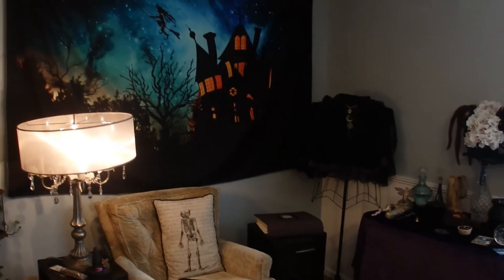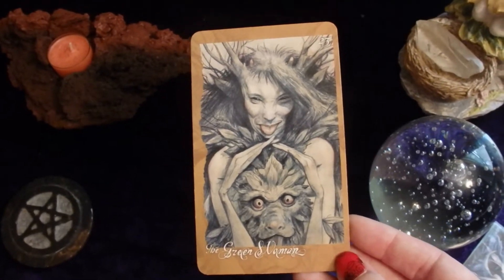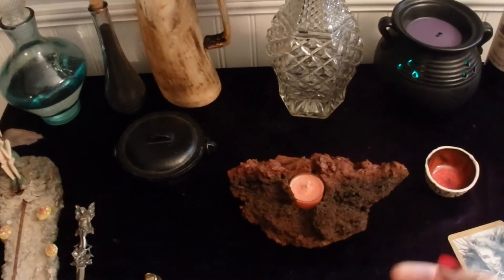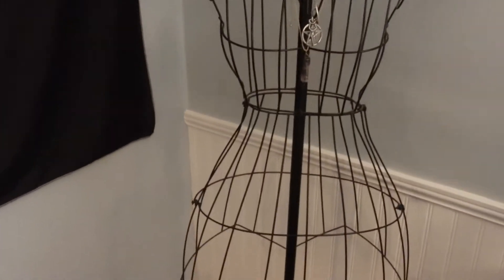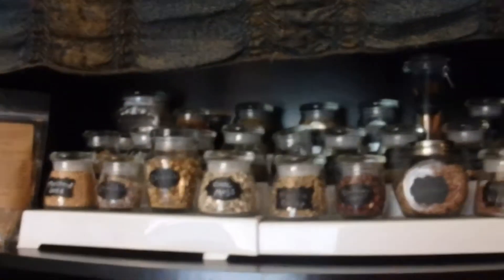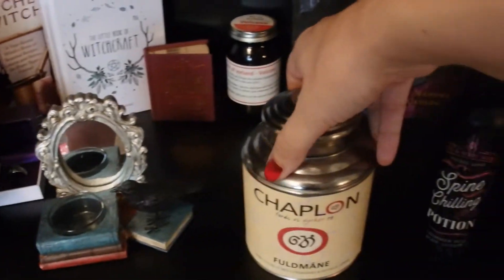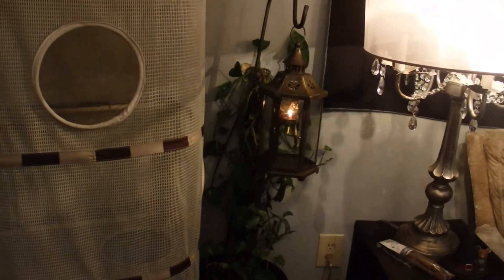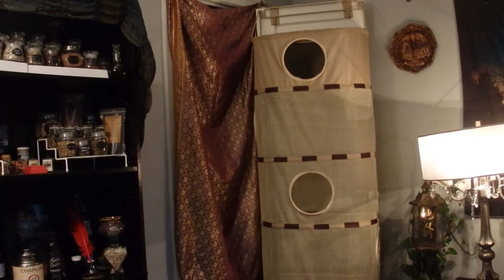Witchy Room Tour ~ Part 1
Here are some of the website links to a few items I showed in this tour 😊

Organza Drawstring Bags – assorted colors

Acrylic Fillable Ball Ornaments – 15 count Variety Pack   (Diameter (4cm, 5cm, 6cm)

Cozy Climber (in case you have cats that like to climb 😊 )

(update:  It looks like the 64 mega set of essential oils that I mentioned at the end of the video is sold out on etsy)